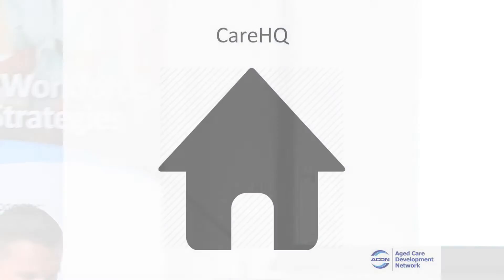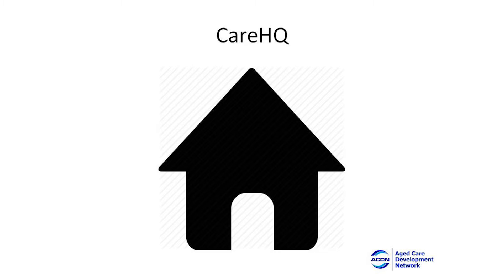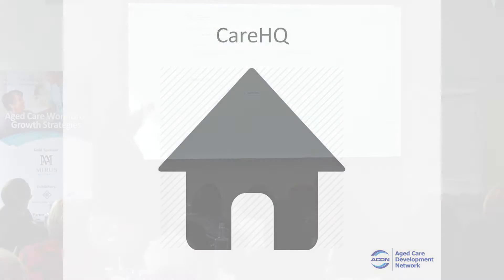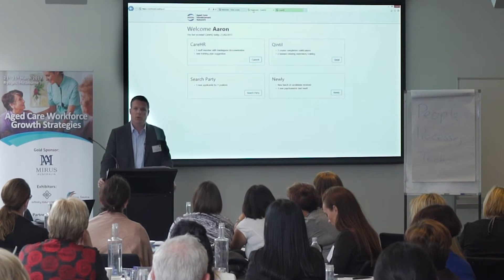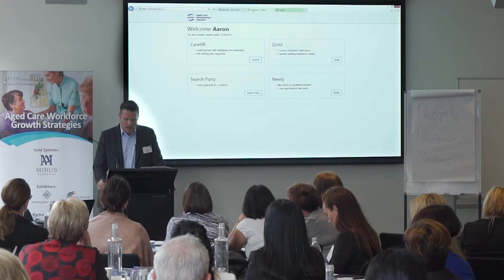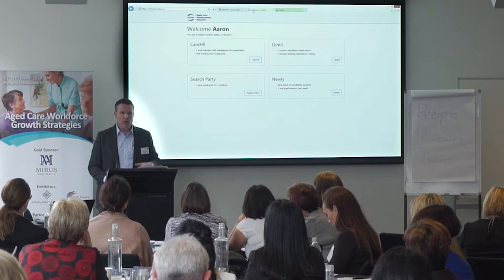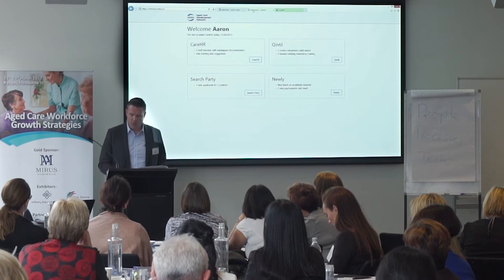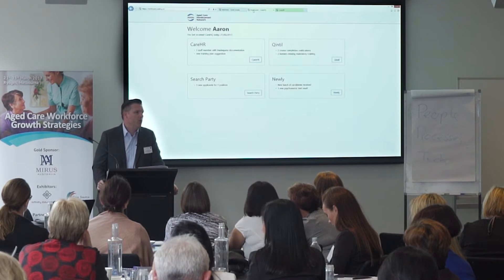The power of CareHQ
CareHQ is a state of the art, cloud based system that allows workers and aged care/ community care/ disability support providers to exchange workforce information. Saving time and money, and lowering risk.